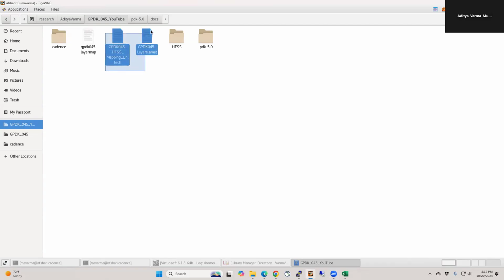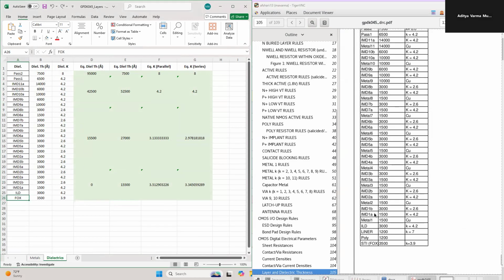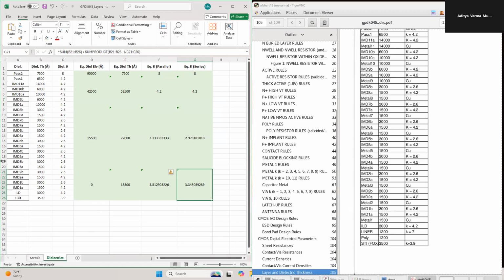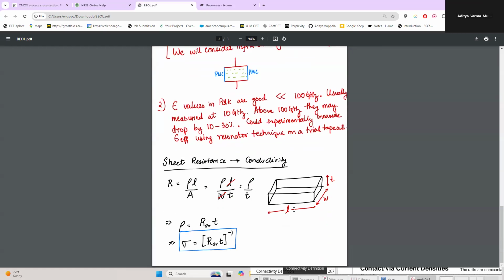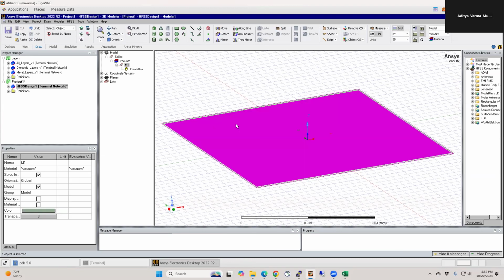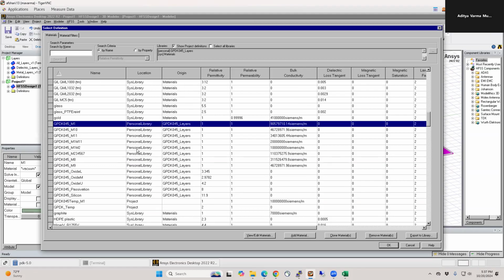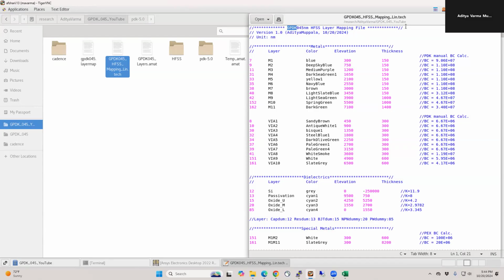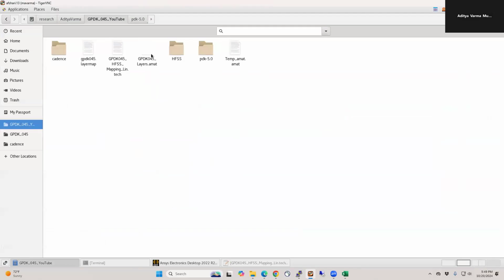BEOL Metal and Dielectric Extraction (.AMAT and .TECH files) from PDK | MMIC 17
In this video we discuss how to extract the metal and dielectric properties of the Back-End-Of-Line (BEOL) from a giving PDK. We use the extracted values to generate the .AMAT and .TECH files, which will be very useful to us when co-designing structures in Cadence and HFSS for high frequency circuits.

The EXCEL file, AMAT file, TECH file, and HFSS file of the layers is available for download